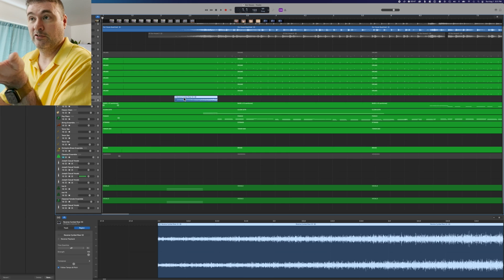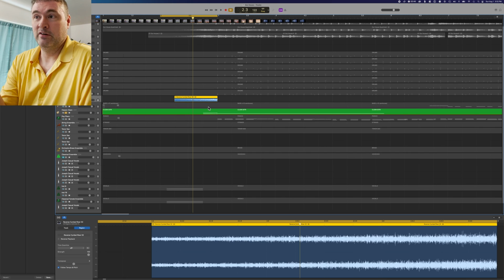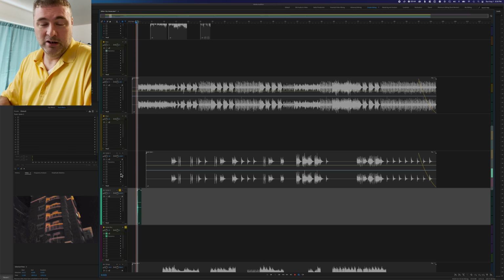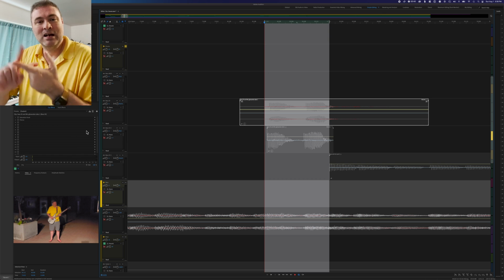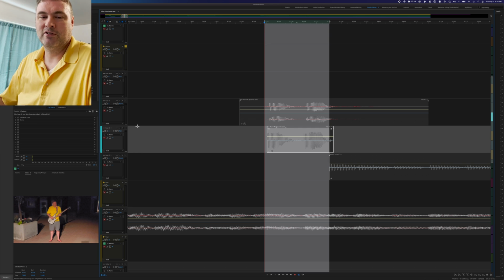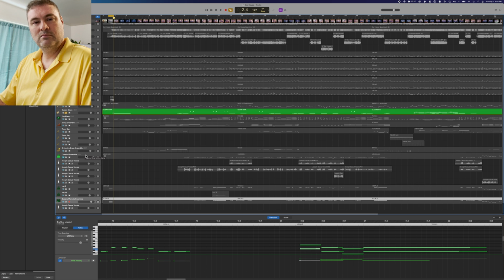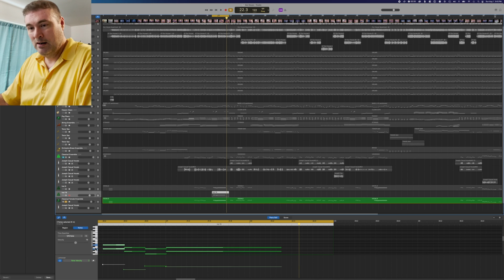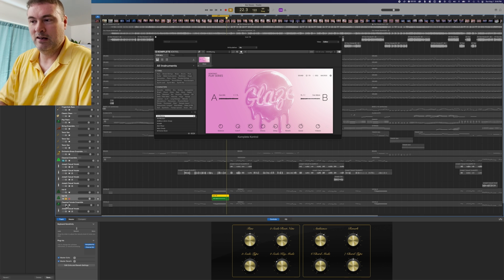Cover Craziness Day 6 - The Making of "Our House"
How to take a classic pop song and make a cover song version of it, in a week. Day 6 is finalizing the audio for the song with some finishing touches.